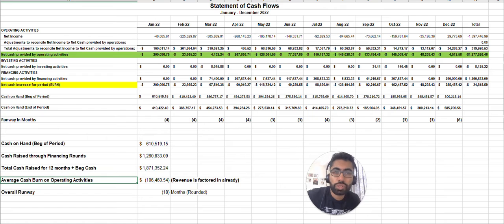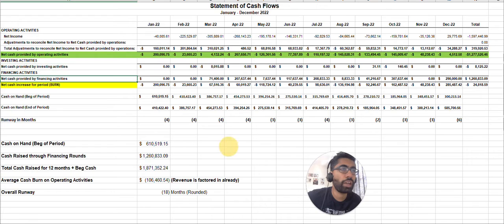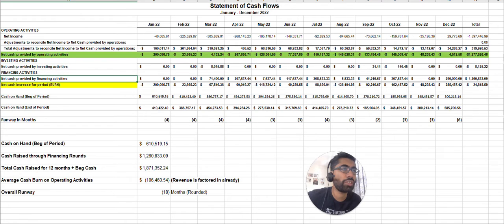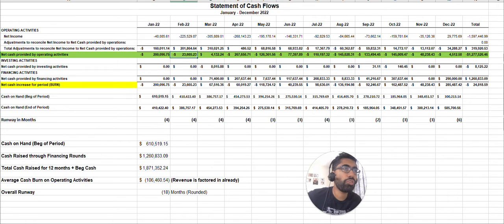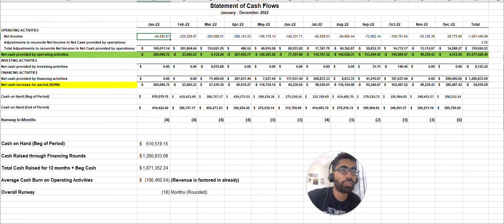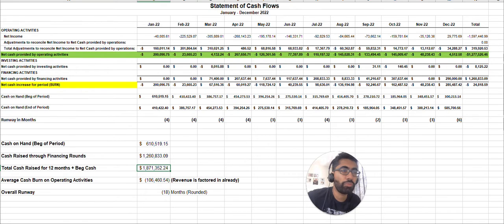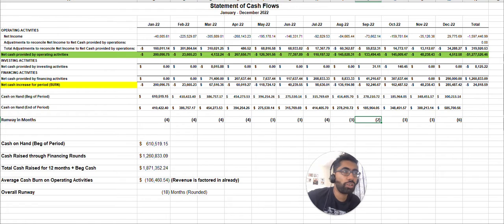Startups-What's your burn rate?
Want to learn more about Burn Rate for your Tech Startup read our blog Startups-What's your burn rate?